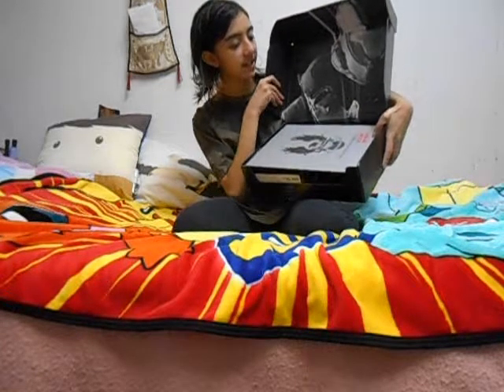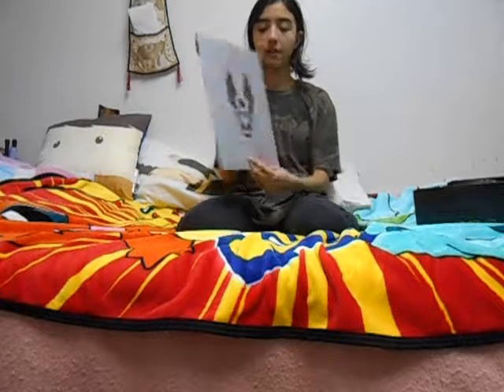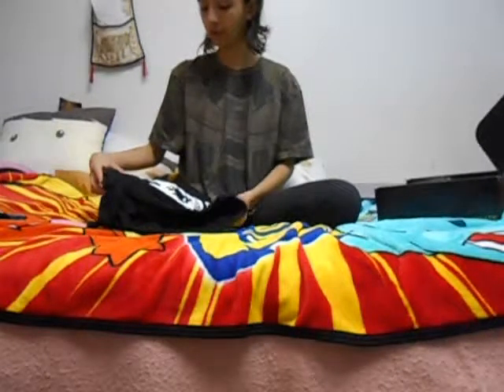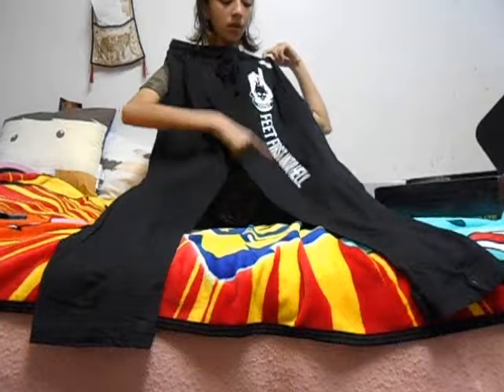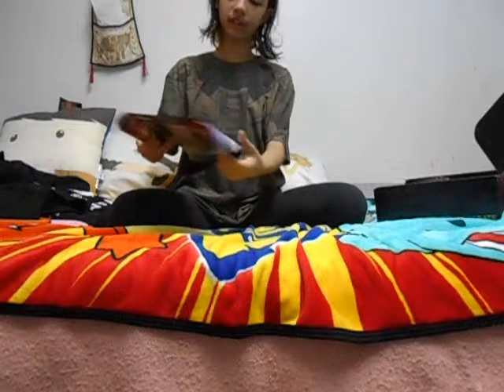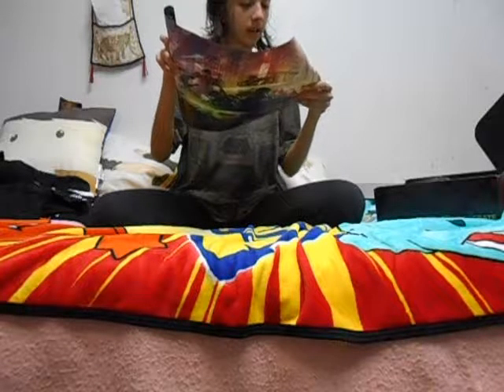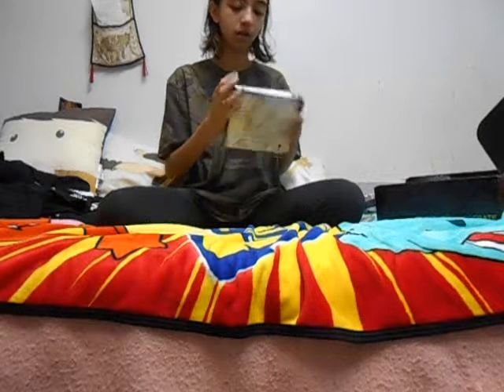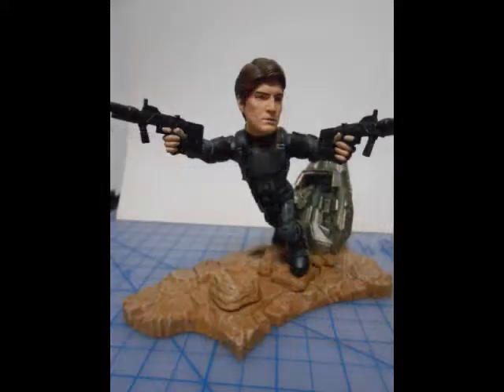Halo LegendaryCrate October: Battle For Earth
Hi doodlebugs and Spartans!
It's time to look at our latest drop and see what we got! Also. apologies for my head being cut off. I'm getting used to new software and it appears to have cut my head.

For those of you wondering; the file contained a detailed write up of what happened in New Mombasa as well as the talk between Sgt. Johnson and our Huragok friend.